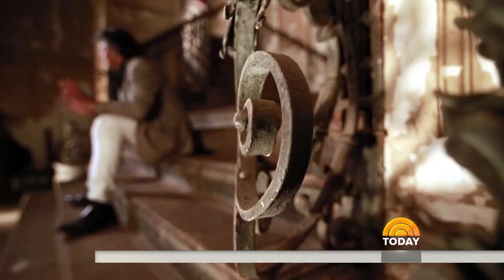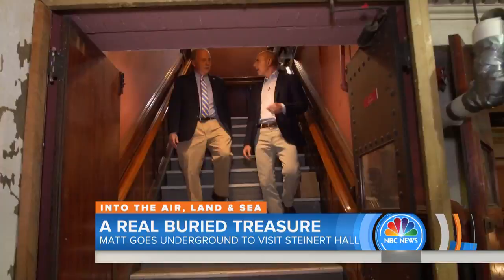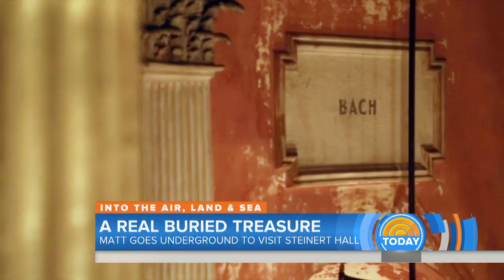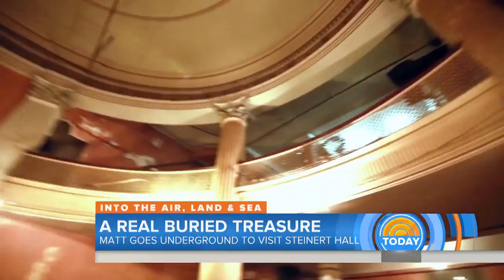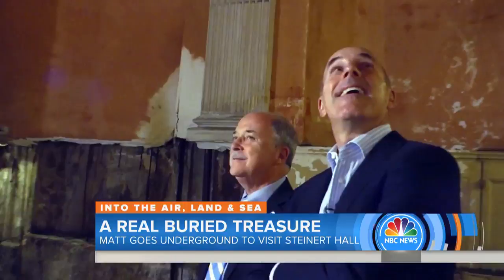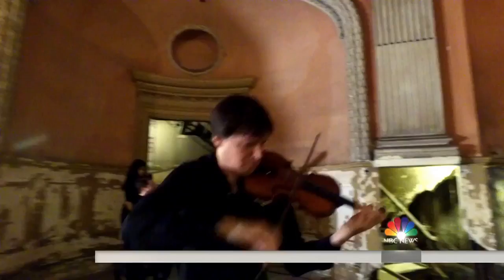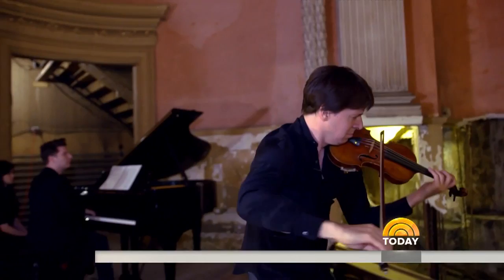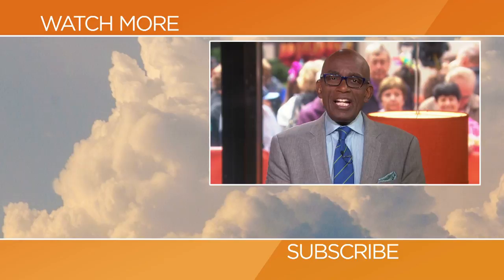Forgotten Concert Hall Hidden Underneath Boston | TODAY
As our “Into the Air, Land and Sea TODAY” series continues, Matt Lauer goes to Boston for an exclusive tour of Steinert Hall, a concert auditorium hidden beneath the streets of Boston that only a handful of people have seen in the last 75 years. He also hears a performance there by violin virtuoso Joshua Bell.

TODAY Visits The Forgotten Concert Hall Hidden Underneath Boston | TODAY